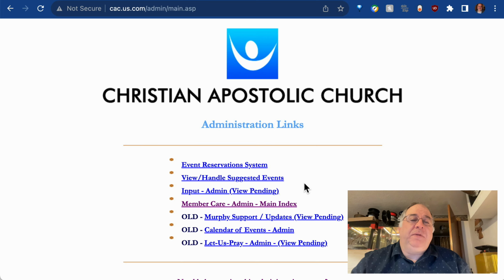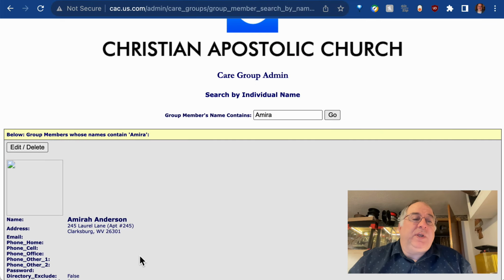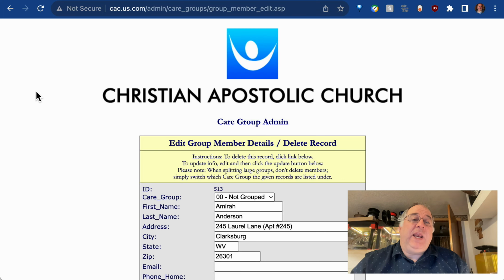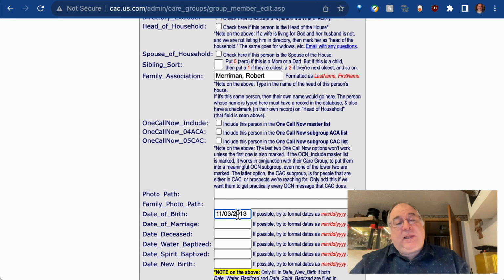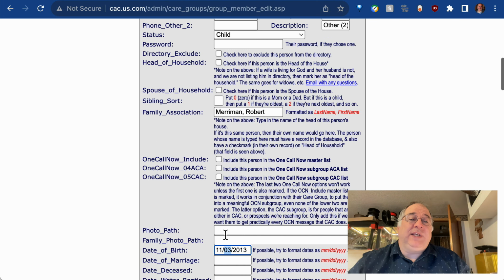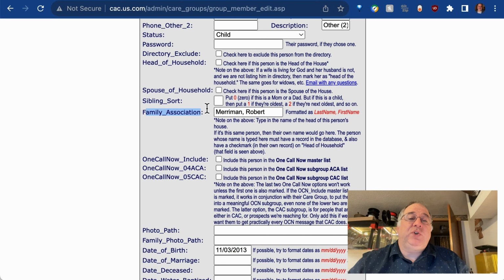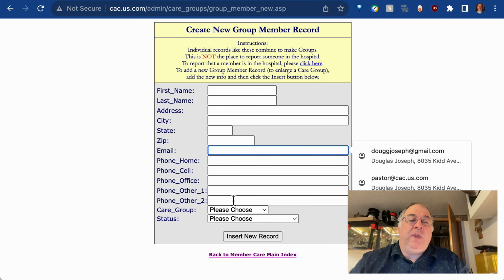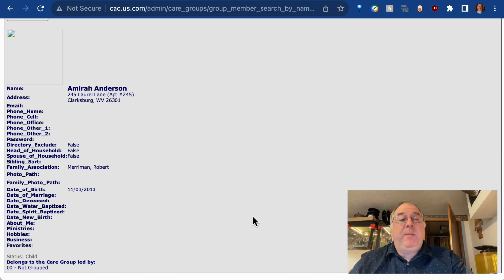CAC Admin - How to Add New or Edit Existing Member Record for birthdays